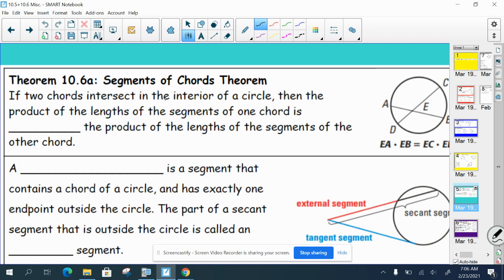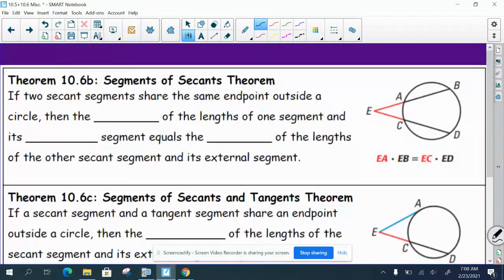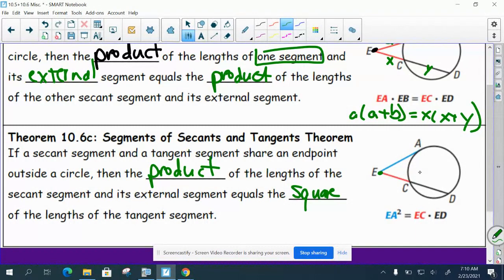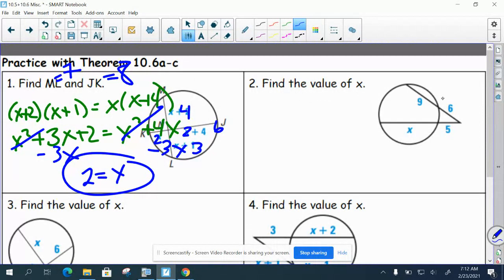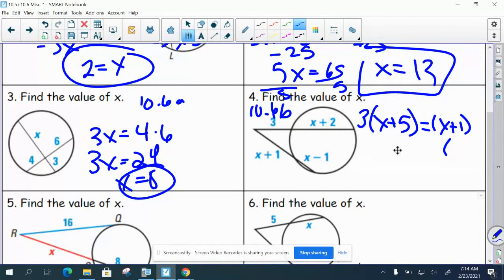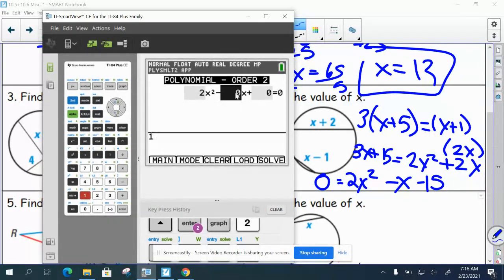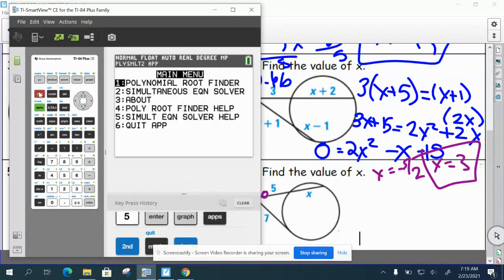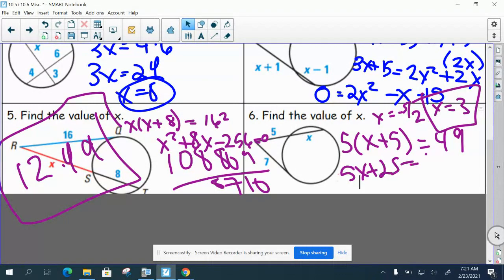Geometry 10.6 Segment Properties in Circles